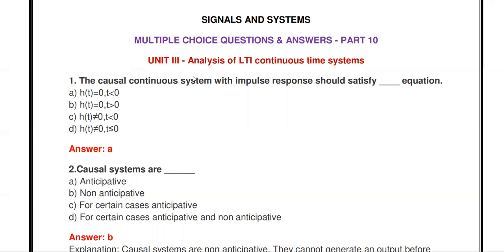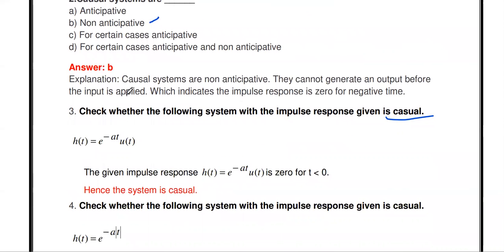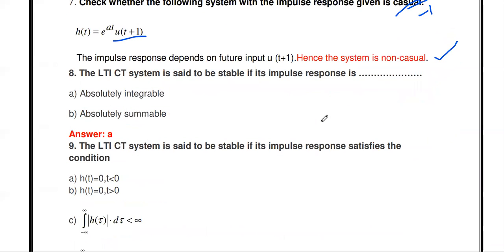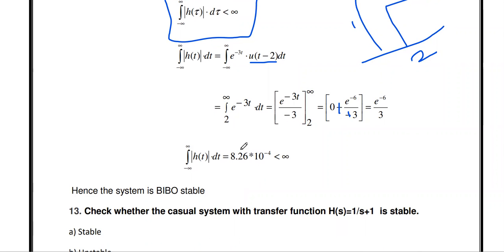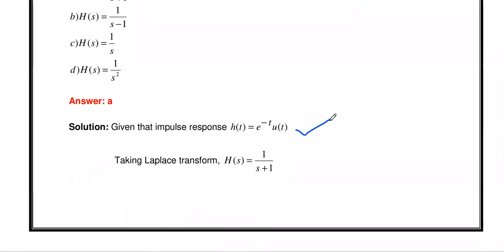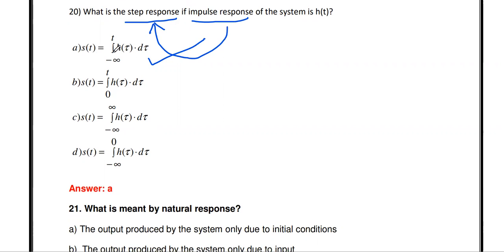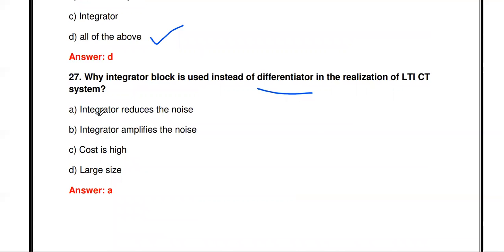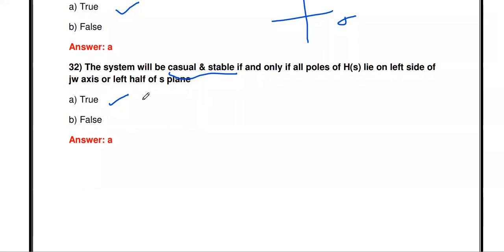EC8352 MCQ | Signals and systems MCQ | EC6303 MCQ | Causality & stability MCQ | UNIT 3 PART10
This video gives the various possible multiple choice questions with solution from the topic causality and stability of LTI CT system.
To learn more about causality and stability of LTI system watch these videos:

Causality and stabilty in LTI system
impulse response of LTI system
transfer function,frequency response of LTI-CT system